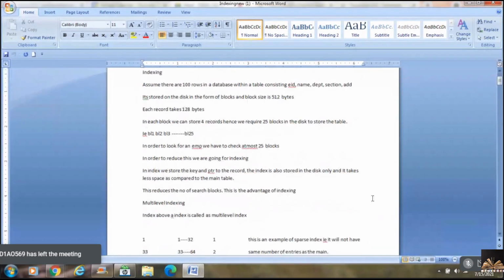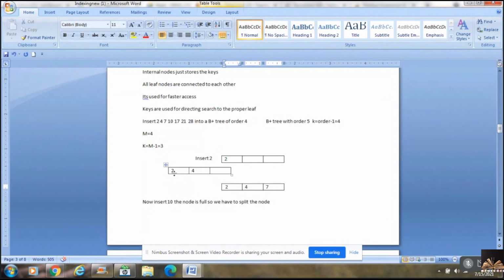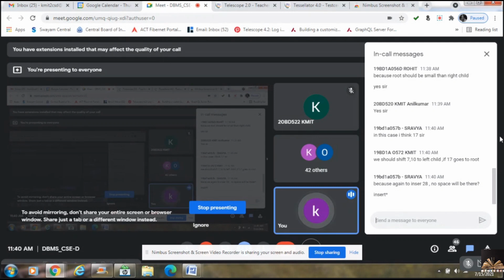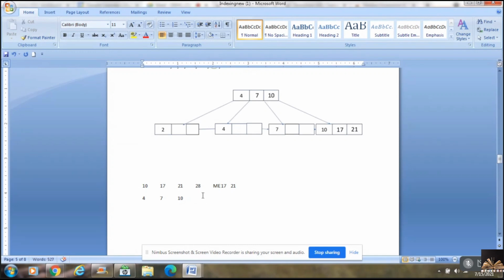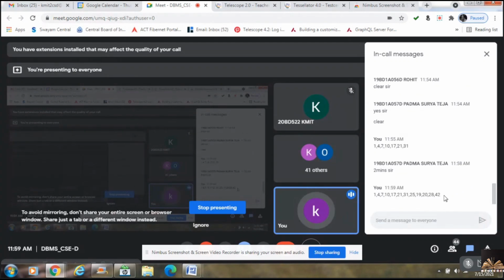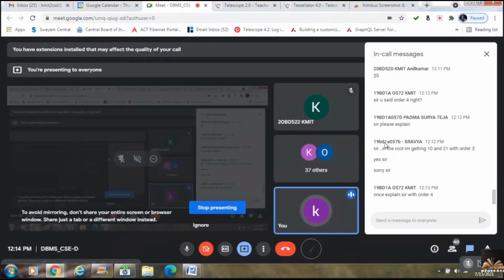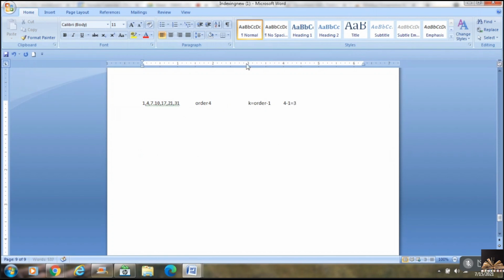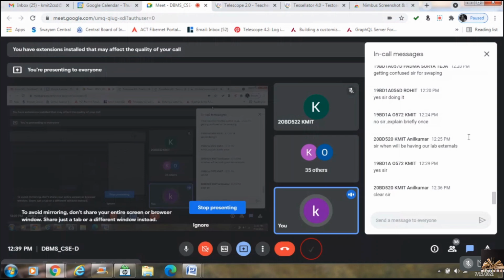34. DBMS unit 5 (JNTUH 2-2) 15-07-2021